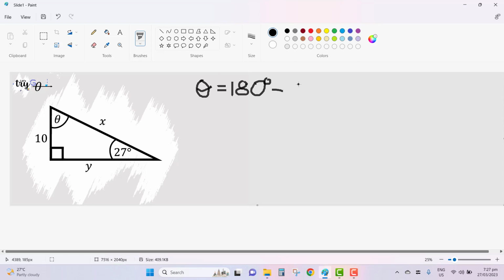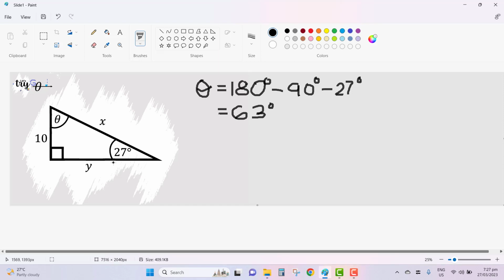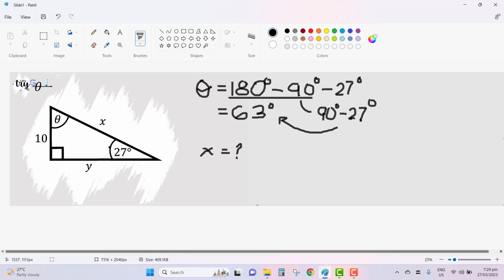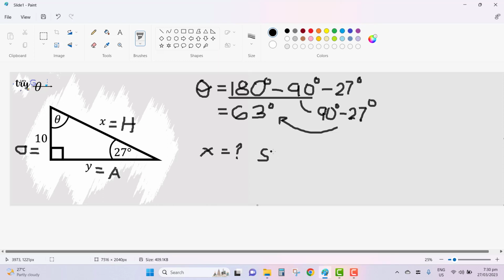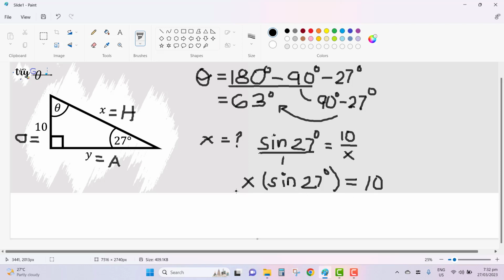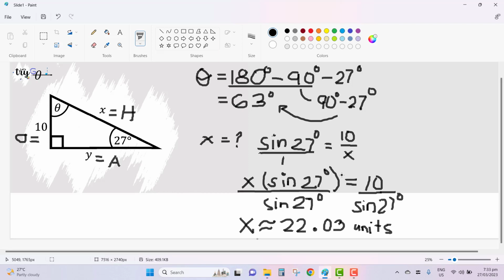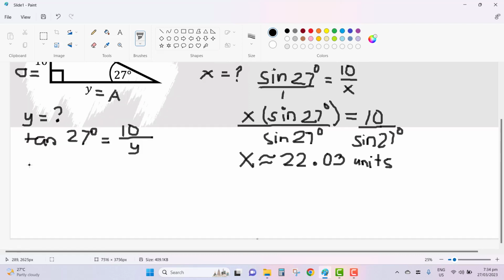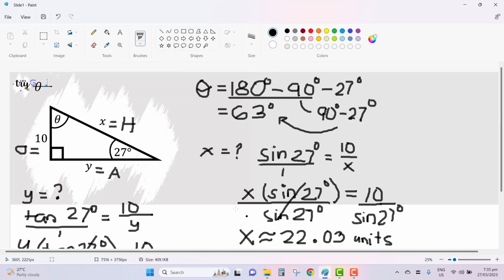Solving Right Triangles (given with 1 Side and 1 non-90-degree Angle)_1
Solving Right Triangles (with 1 Side and 1 non-90-degree Angle)

This video demonstrates suggested processes for Solving Right Triangles when there is only 1 side measurement and 1 non-90 degree angle measurement given. It includes the completion of all 3 sides and 3 angle measurements of a given right triangle.

Credits to
1. MS PowerPoint for video production.
2. Camtasia 2019 for video editing.
3. MS Paint for the presentation and demonstration.